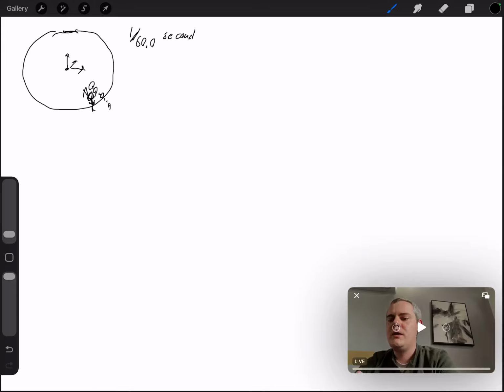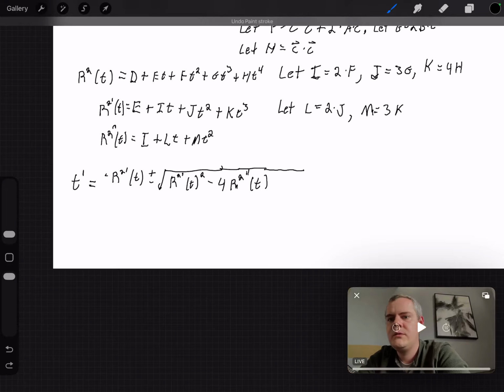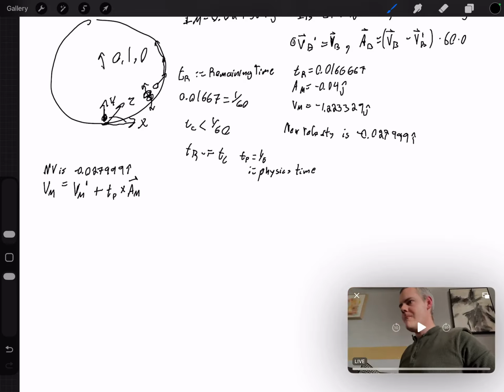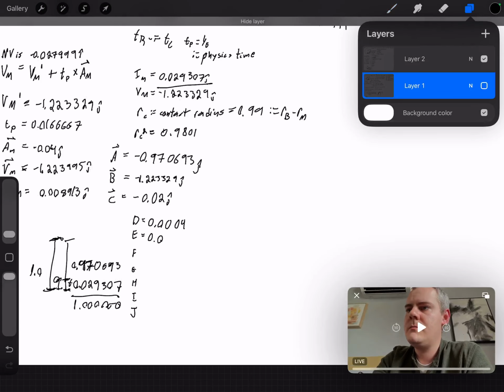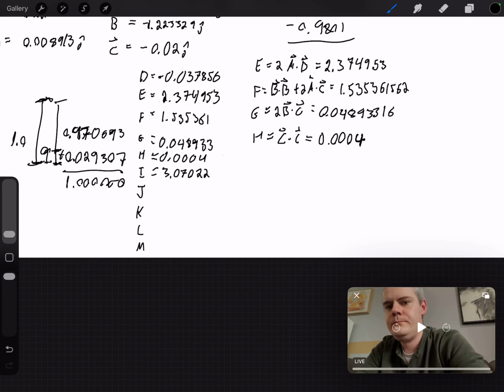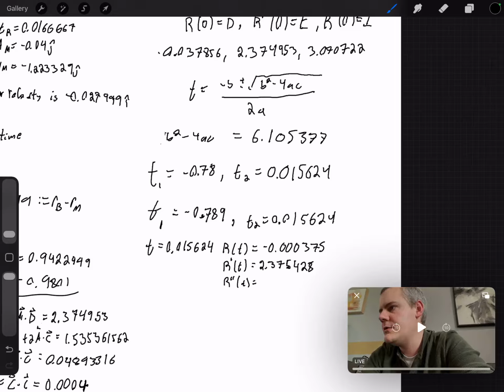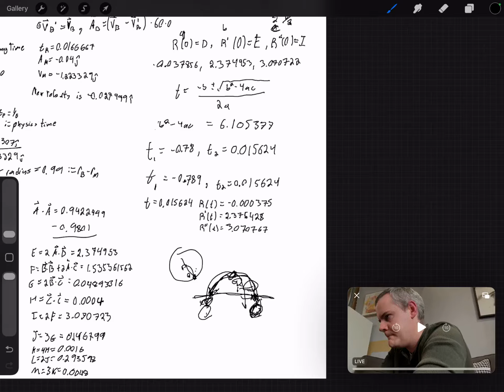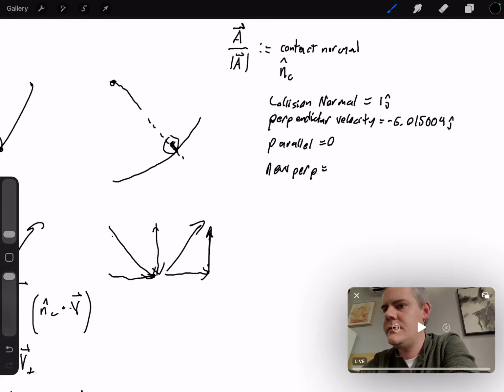Game Physics Tutorial - Sphere inside Sphere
I'm working on a video game Ball Roller 2026 and I am making a series of tutorials showing the math that goes into making a video game engine.
This video is about a sphere inside a sphere where both spheres are under acceleration. In this video the math is derived and and implemented and the result is a small sphere bouncing inside a large sphere.